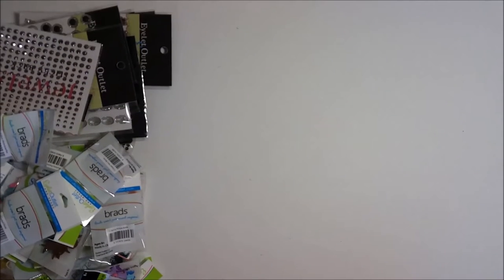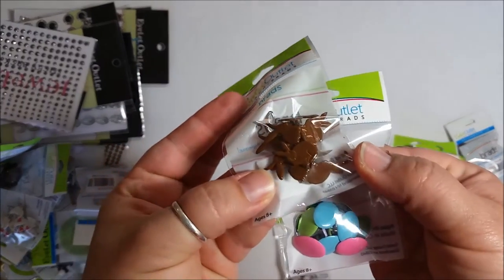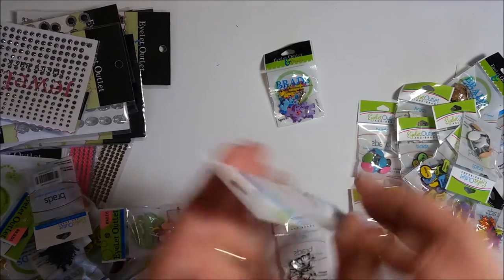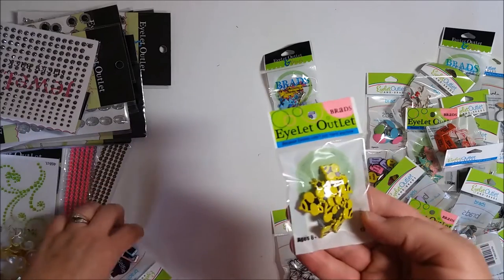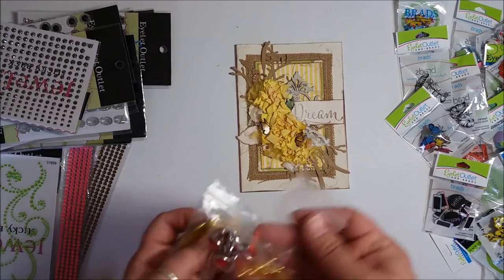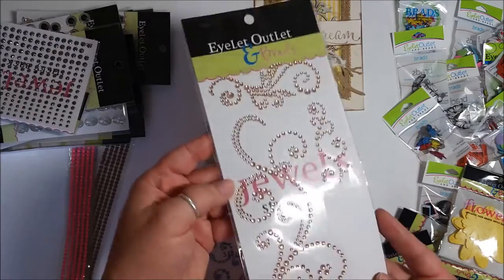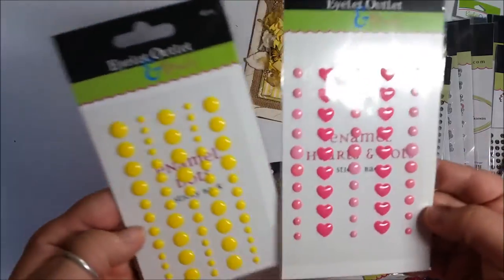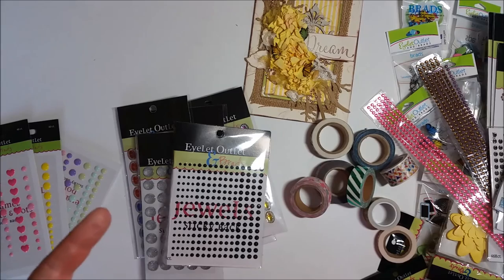Eyelet Outlet March Unboxing Video with Example Project